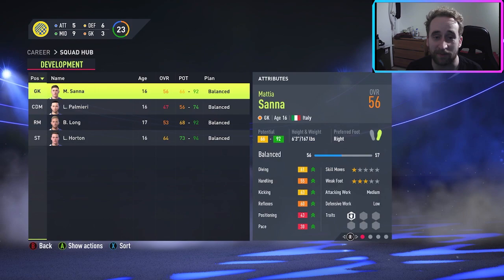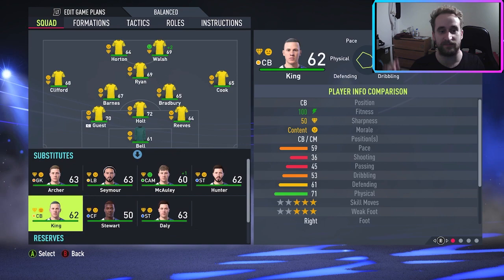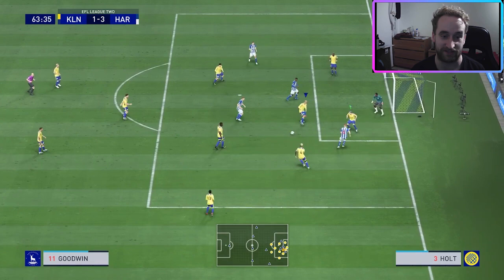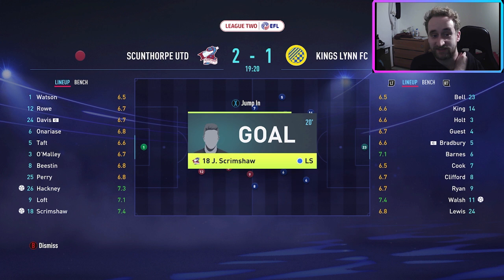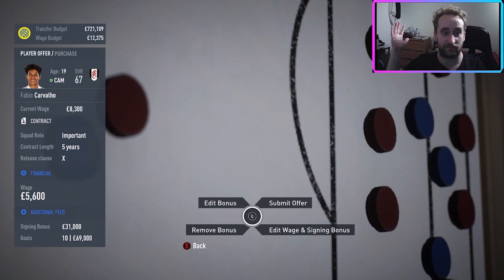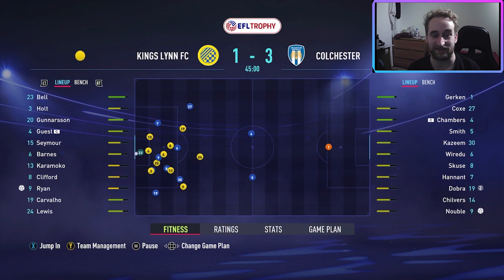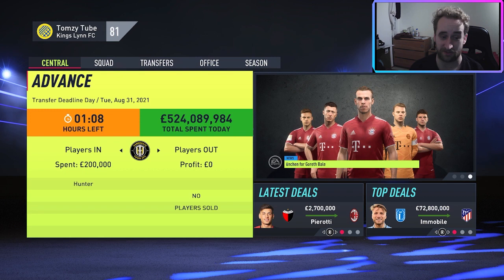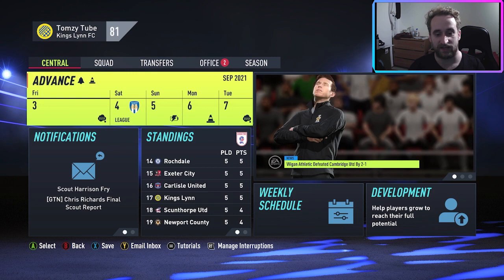STARTING ALL OVER AGAIN - FIFA 22 KINGS LYNN FC CAREER MODE - Ep.2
Why EA...why...

Check me out on other platforms! New FIFA channel so all support is appreciated.

Kings Lynn FC Career Mode